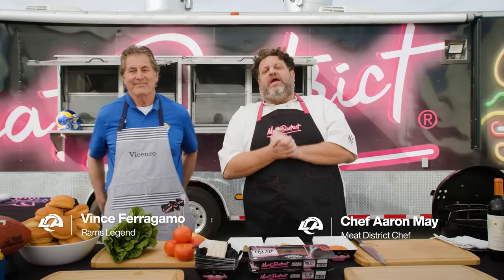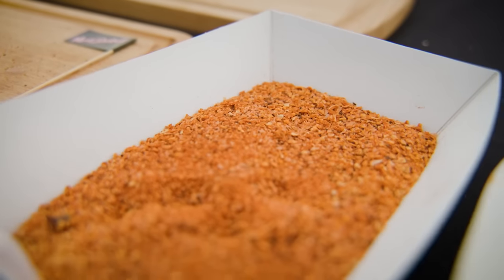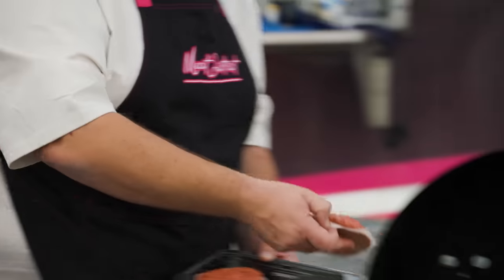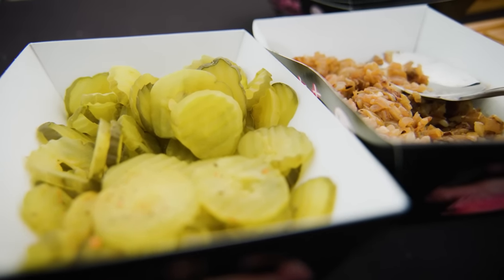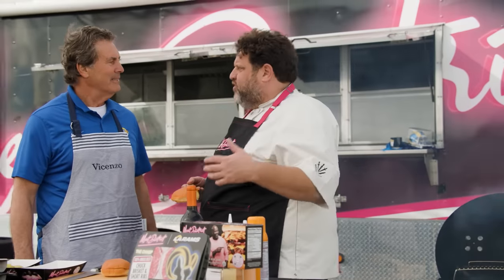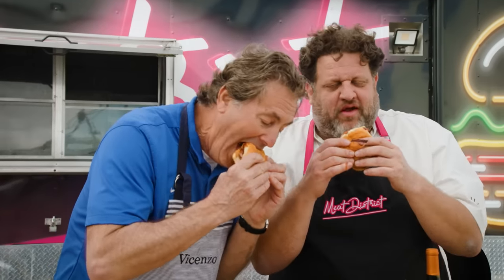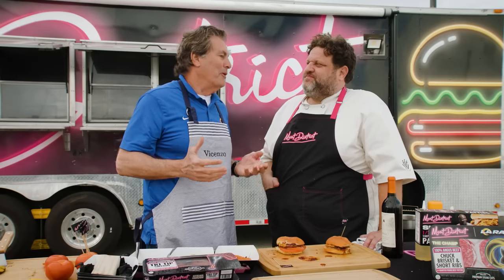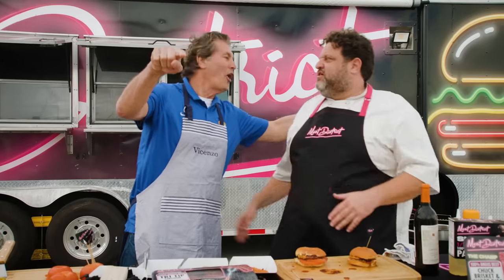Vince Ferragamo Discovers The Secrets Inside The 'Touchdown Burger' | Rams Grilling With The Greats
In episode two of Grilling with the Greats, Rams Legend Vince Ferragamo joins Chef Aaron May once again to grill up another burger perfect for gameday. In this episode, Vince Ferragamo learns about the secret sauce in the 'Touchdown Burger' and talks about his endeavors off the field.